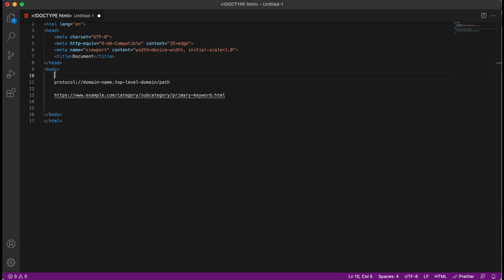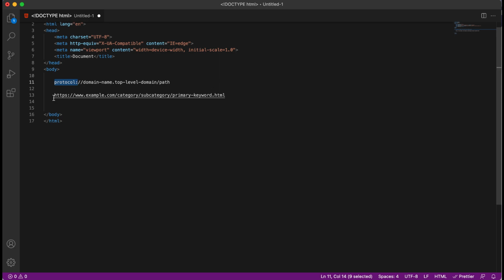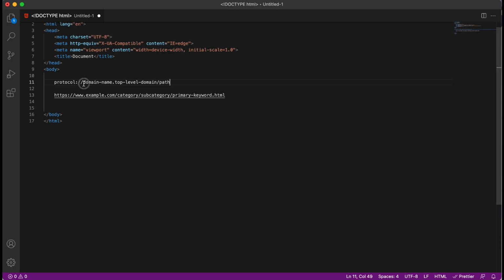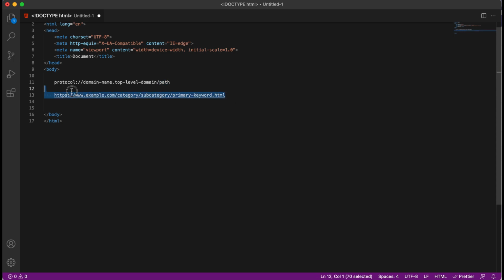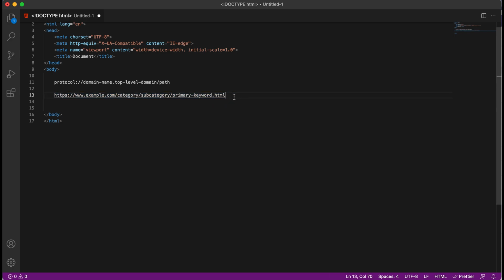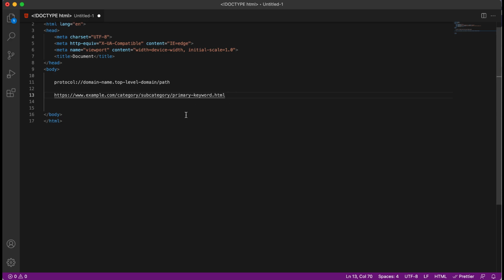Complete SEO Course for beginners | Be an SEO Pro | URL Best Practices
Lesson 31 - URL best practices. In this lesson you'll learn the best way to write a URL.

Course Description